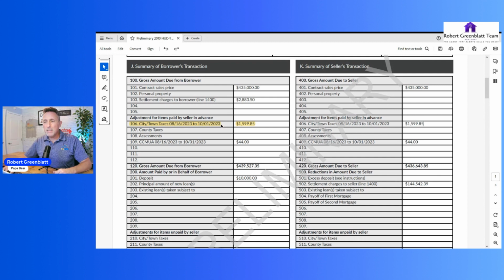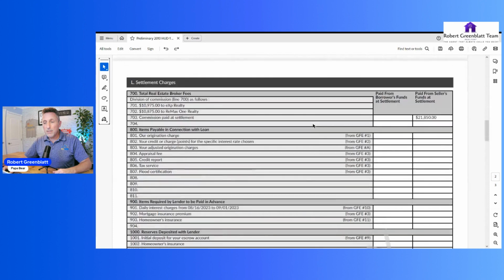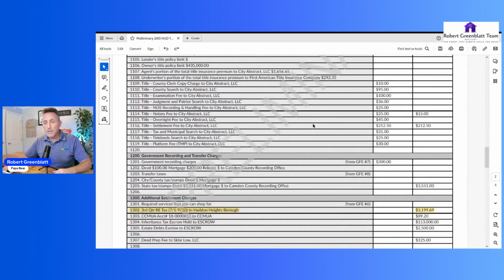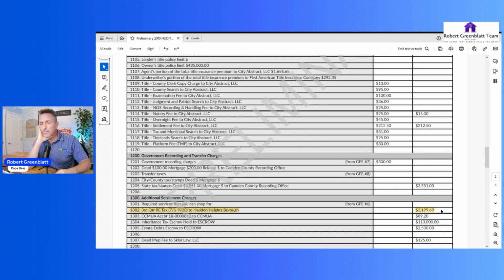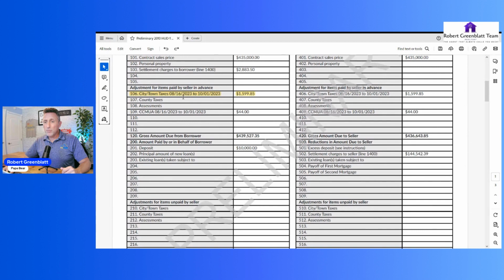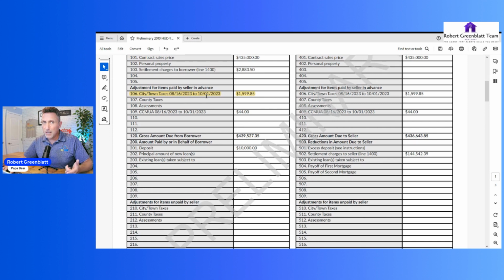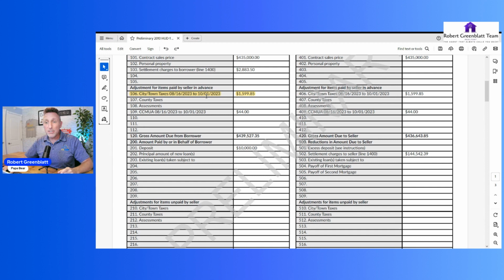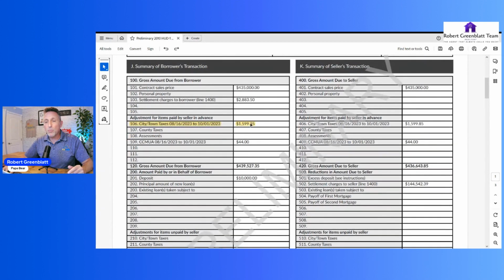Property Taxes in New Jersey. I bet you DON'T know this?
Need some help with a property in the greater Cherry Hill area of southern New Jersey?  Camden County, Burlington County, Gloucester County and surrounding areas.

Need a great agent somewhere else?  We can introduce you someone from our powerful network of excellent real estate agents.